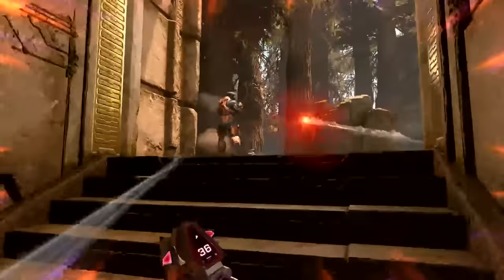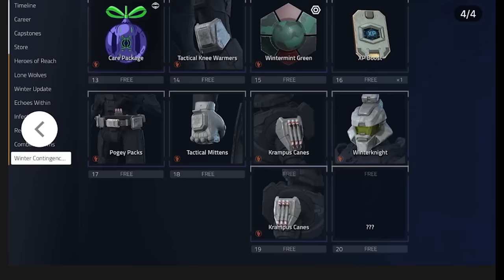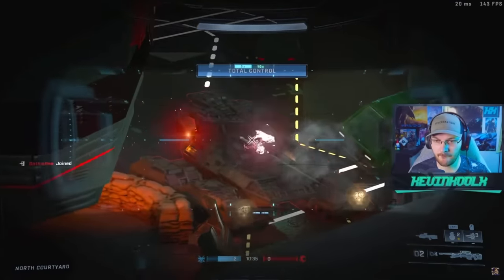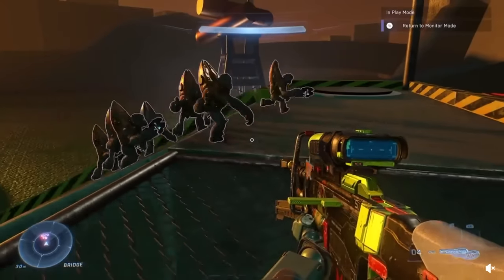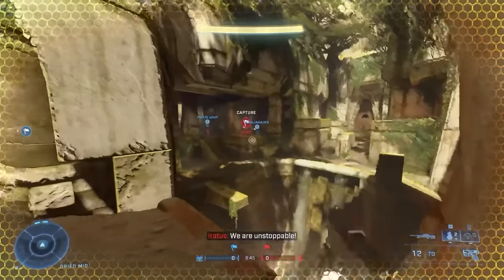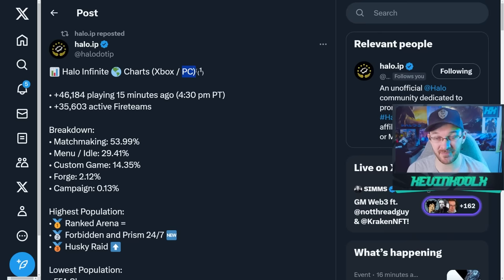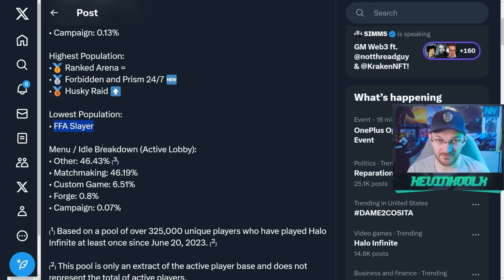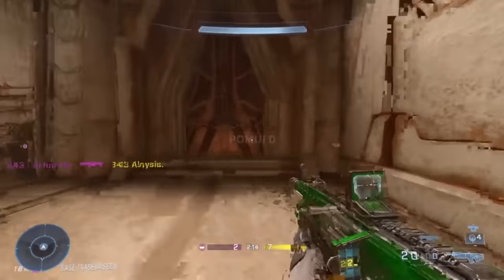Halo Infinite New Population Peak! Operations Passes Leaked and Unreal Engine Halo News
Timestamps
Halo Infinite Operation Passes Leaked - 0:00
Halo Infinite Unreal Engine - 3:13
More Classic Customization Coming - 4:06
New Halo Infinite Population Peak - 4:58
New Halo Infinite Map Leaks and Easter Eggs - 6:32